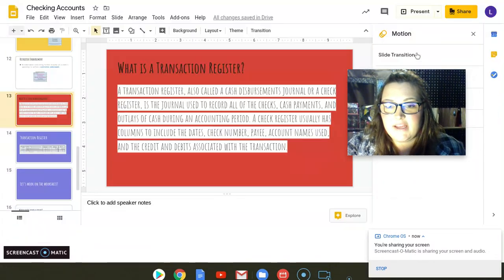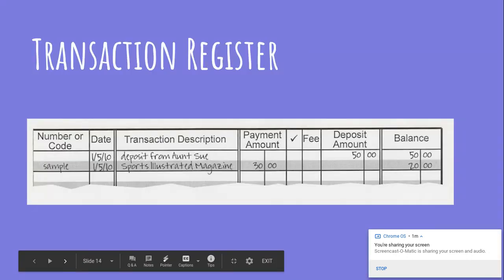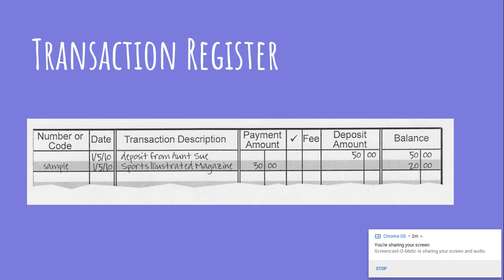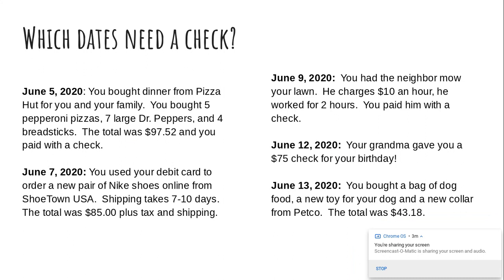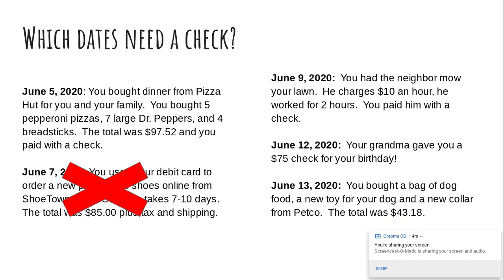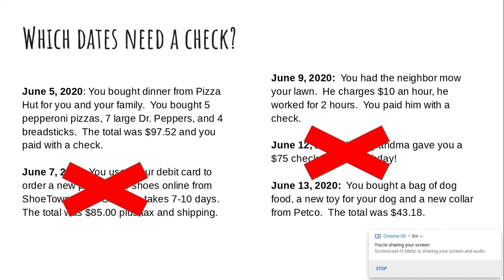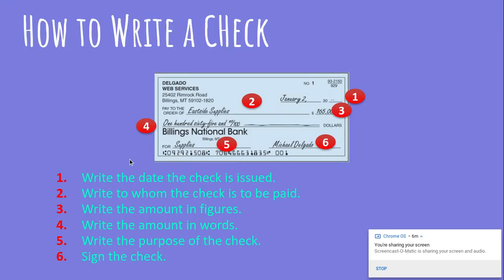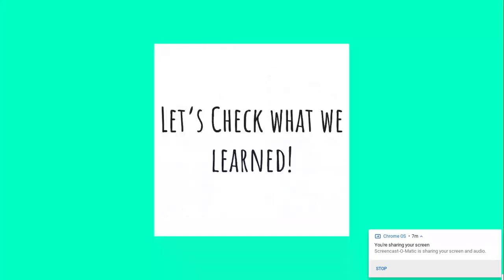What is a Checking Account? Part 2